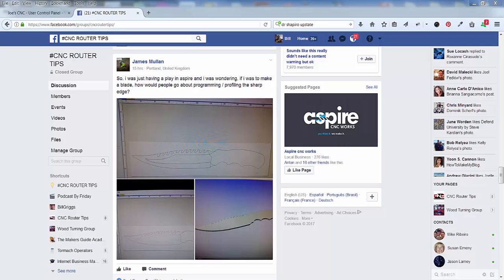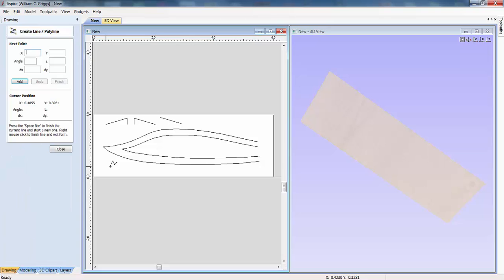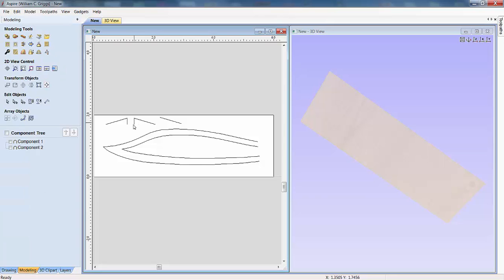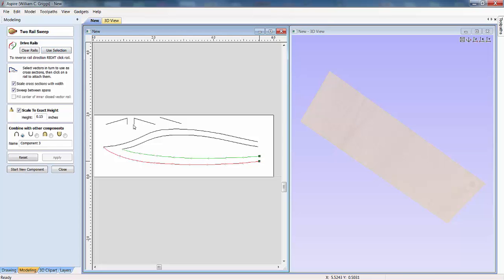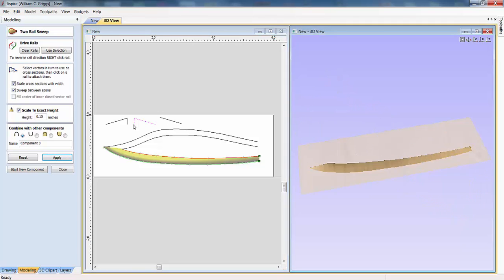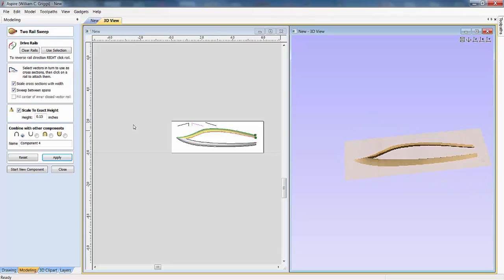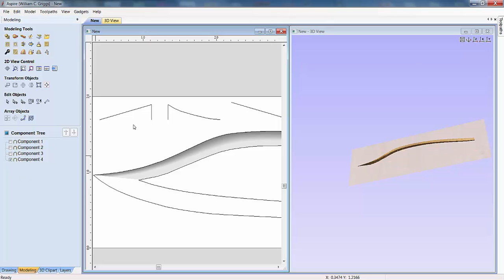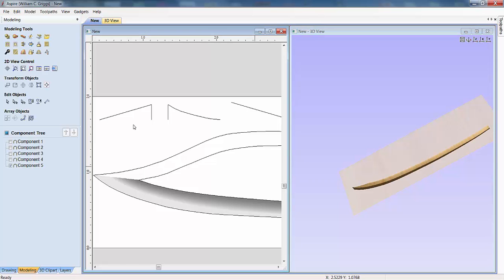Vectic Aspire Two Rail Sweep CNC Knife making tutorial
A member of my Facebook group wanted to know how to create a CNC toolpath for knife making in Vectric Aspire. He wanted to bevel the edge of the knife blade so that he would have less material to grind by hand.

I threw together this quick tutorial to show how to use Two Rail Sweeps to create the bevels for the knife blades.

If you want to join the Facebook Group you can apply